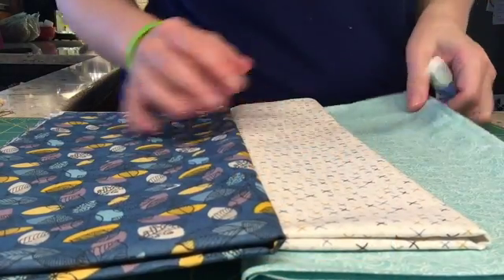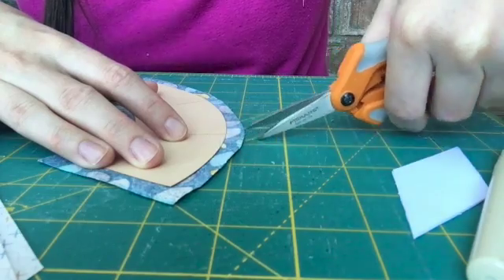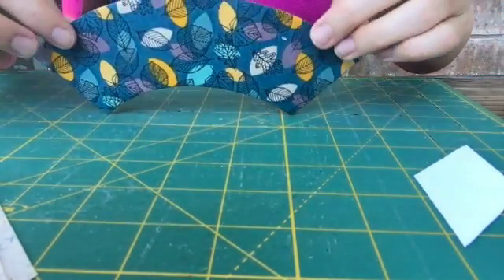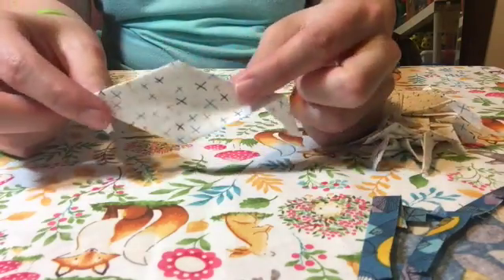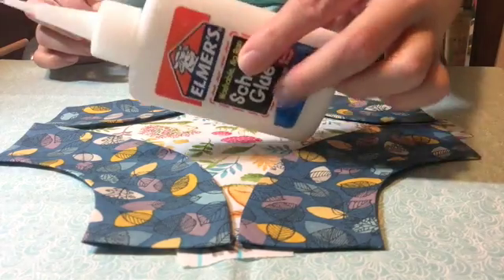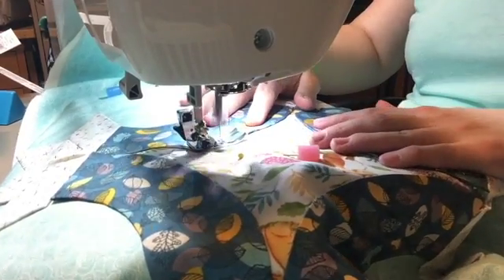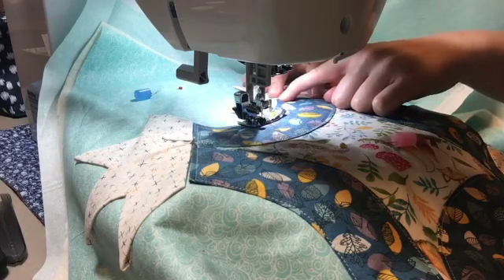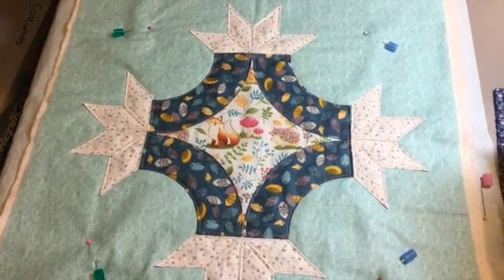Two Kwik Quilters Machine Applique Method By Leader Seaming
Hands too tired to whip stitch english paper piecing? Or maybe you just don't enjoy hand stitching? Come watch a NEW method of machine appliquing your paper pieces patterns onto quilt blocks! I came up with this technique to allow me to sew all the gorgeous EPP blocks, but using my machine so arthritis doesn't flare. Feel free to tag @Leadersews in your IG posts if you use this method I'd love to see!

Fabrics used: Joanns premium cottons
Glue pen: fons and porter
Machine: Brother Innovis 575